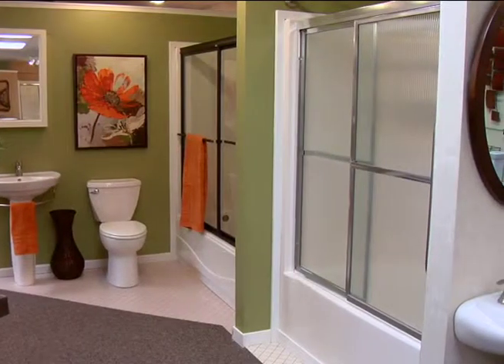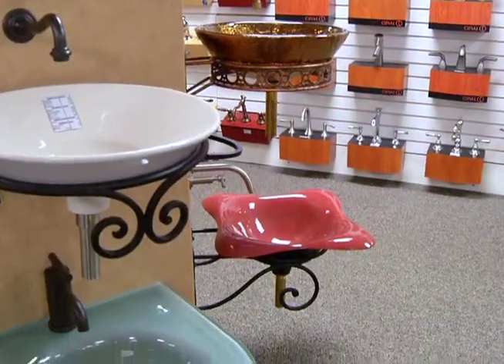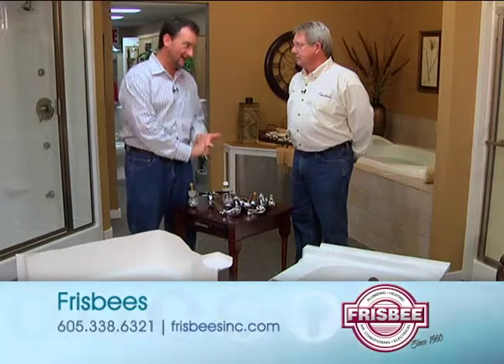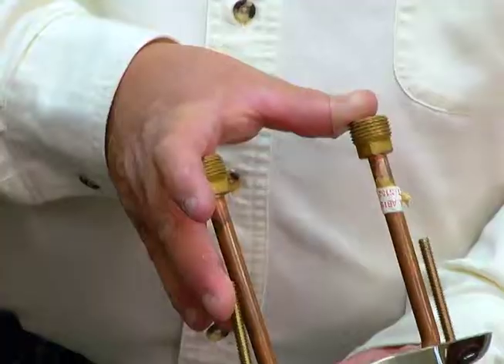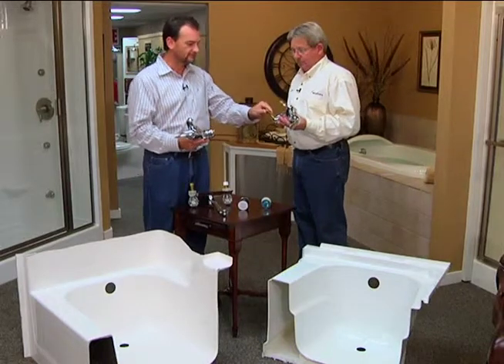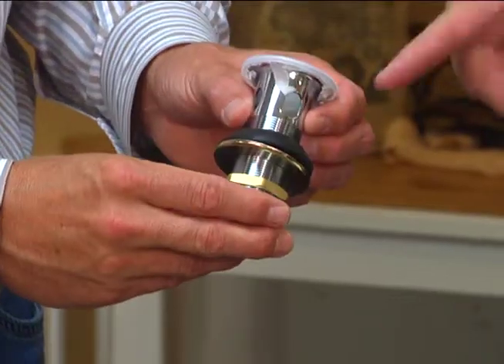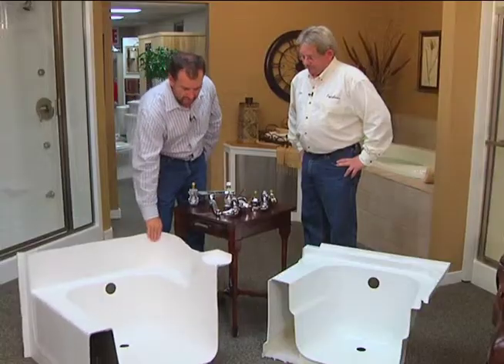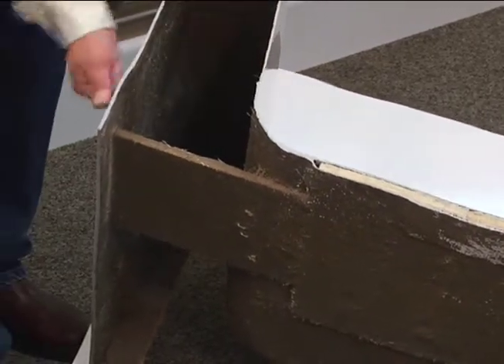Frisbees Home Ideas TV 2011 - Why Frisbees Showroom Is A Better Choice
Frisbees General Manager, Tom Hines, explains why Frisbees is a better choice when it comes to buying plumbing fixtures.  Frisbees only uses the best quality products and they are the only Showroom in the Sioux Falls area that can offer you full installation, warranty and service after the sale.